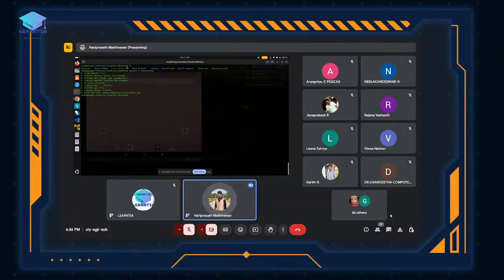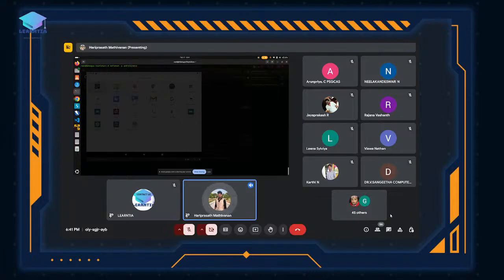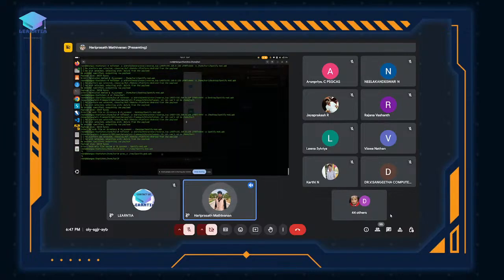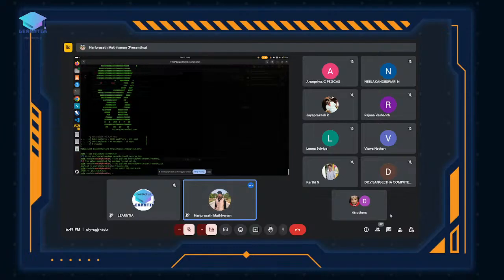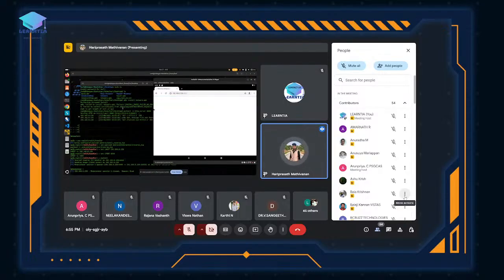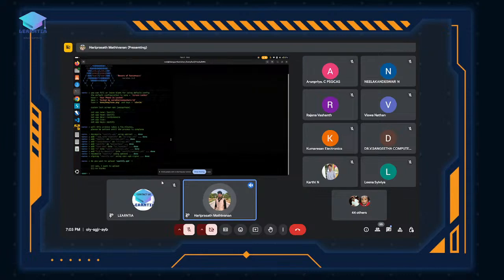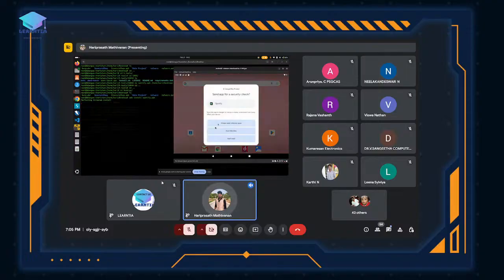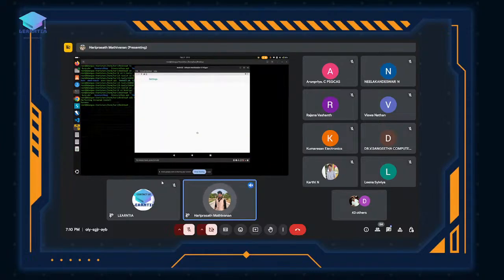This Security Flaw Changed Everything!!